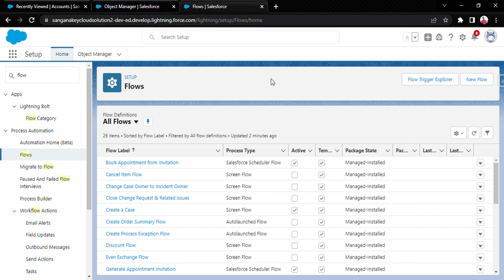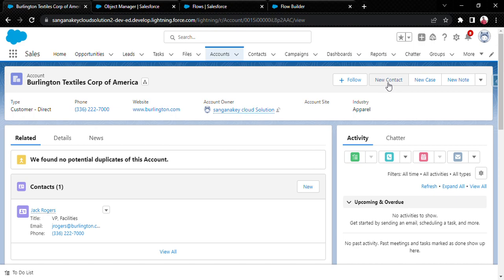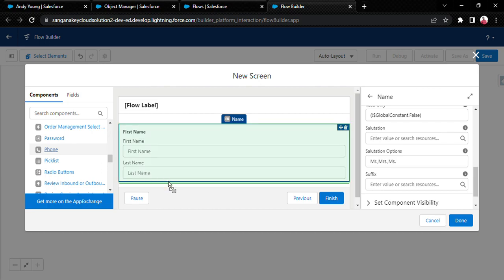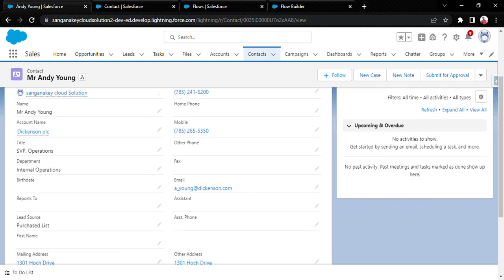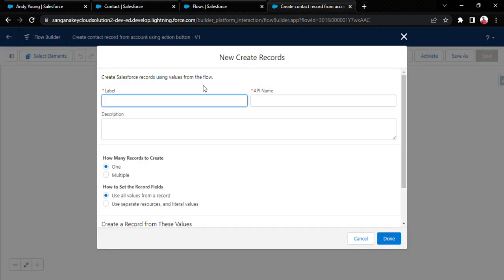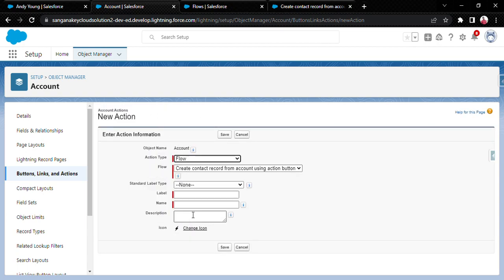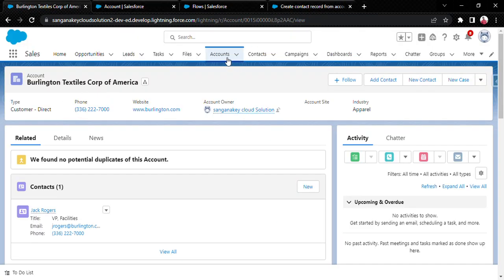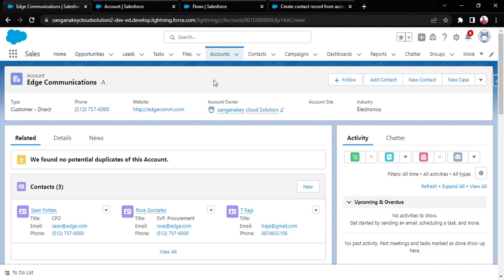Create record using Screen Flow + invoke by Action Button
In this video I explained how to create record using screen flow in salesforce  andd also eplained that how to invoke that screen flow using action button and add this action on the page layout of the object.